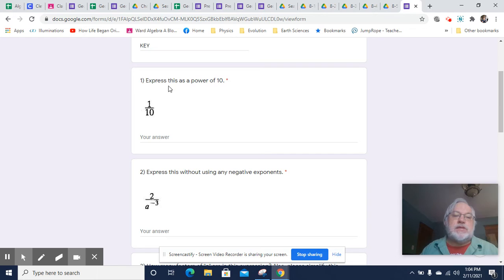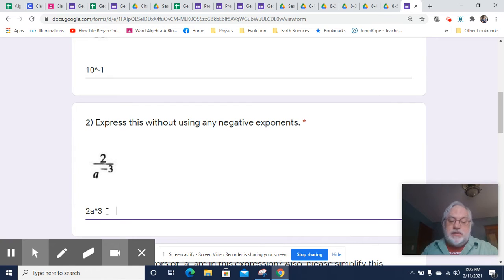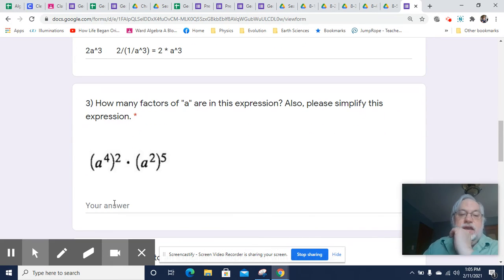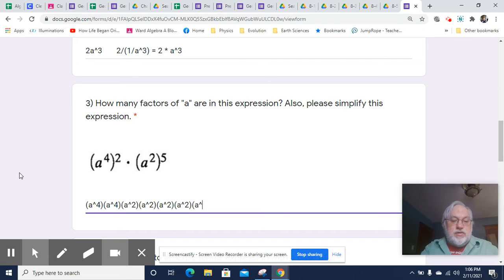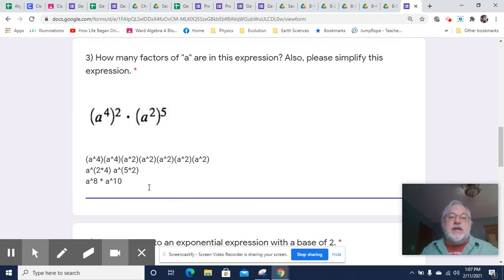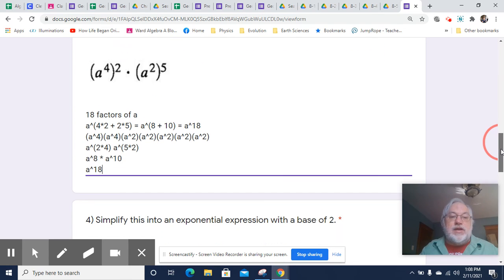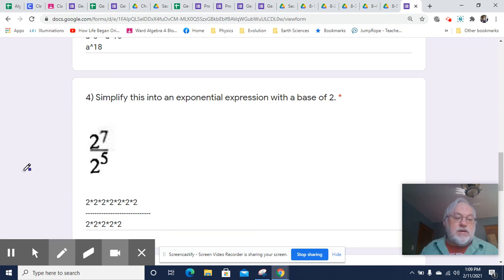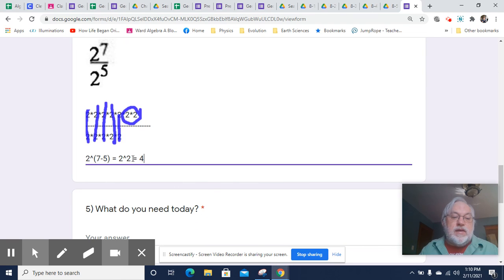PreAlgebra Do Now 21.2 Video Key